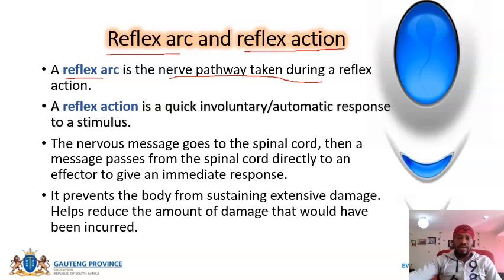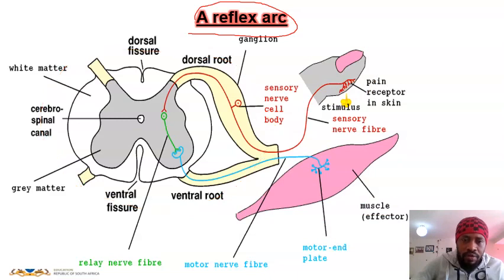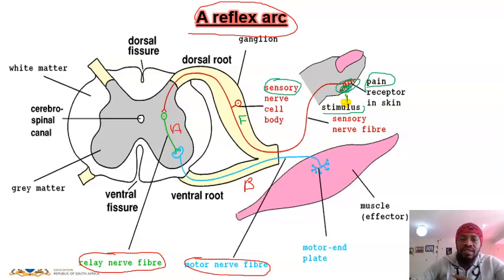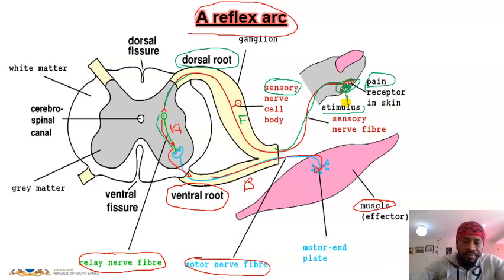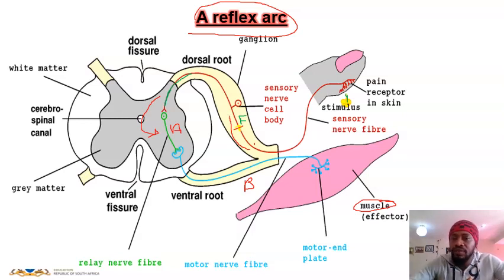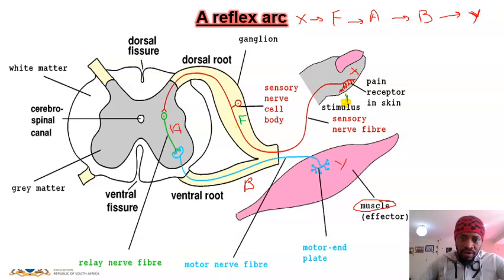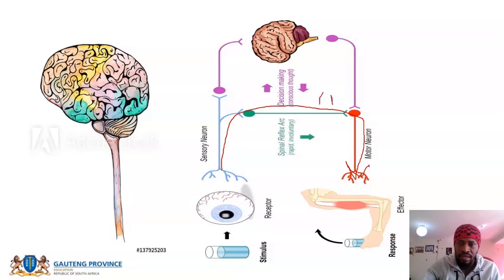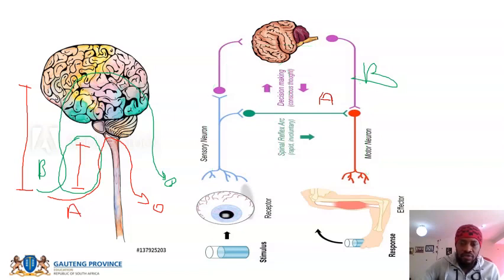The Human Nervous System Part 7